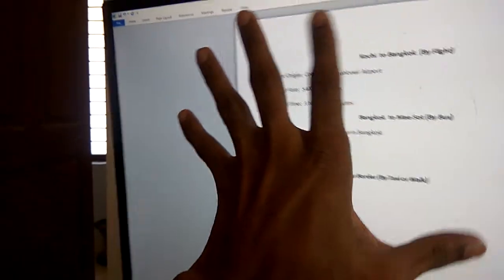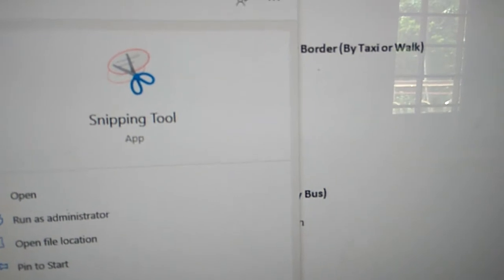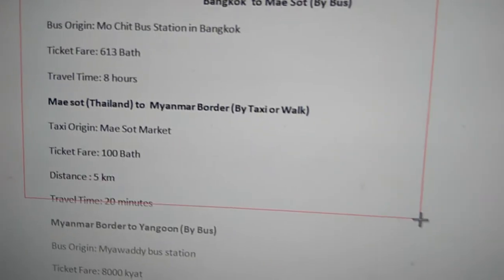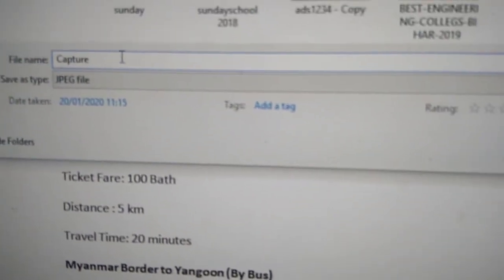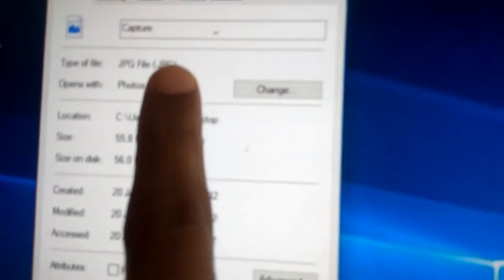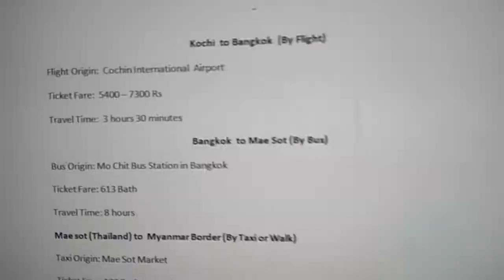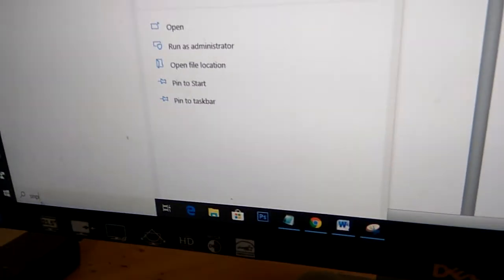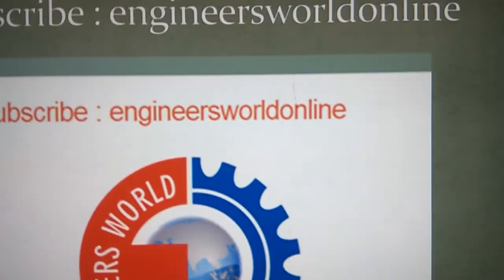Word to JPG - Convert your Doc to JPG in Windows 10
Word to JPG - Convert your Doc to JPG in Windows 10 by a simple method. You can convert Ms Office documents to Jpg/Jpeg format in less than a minute by this method.